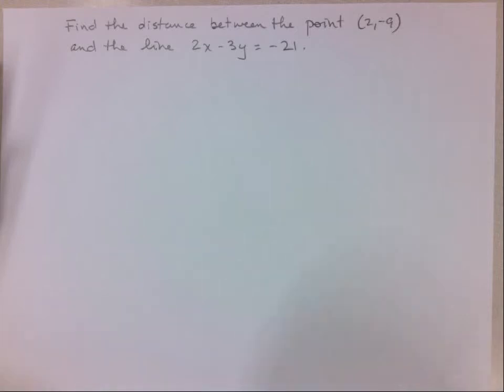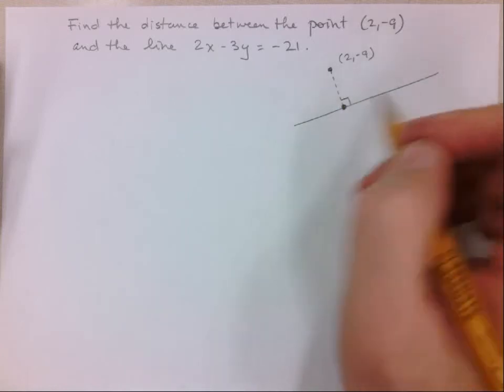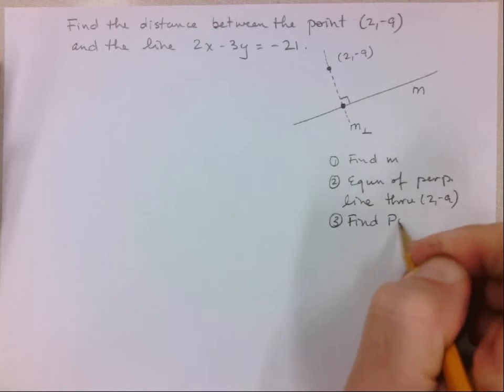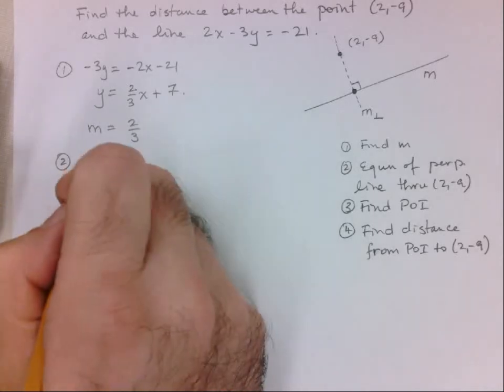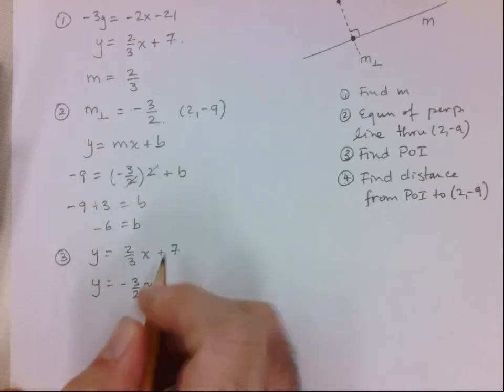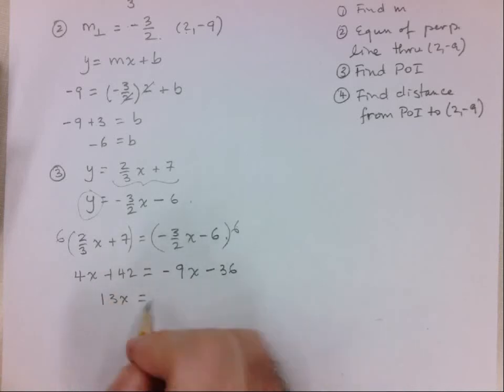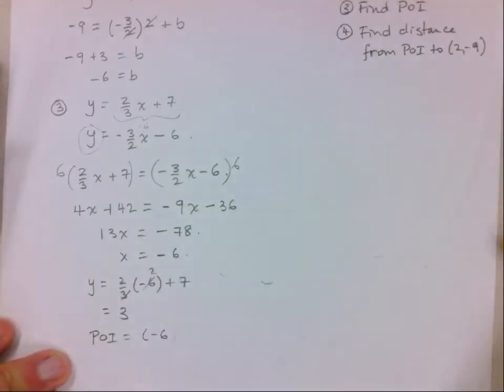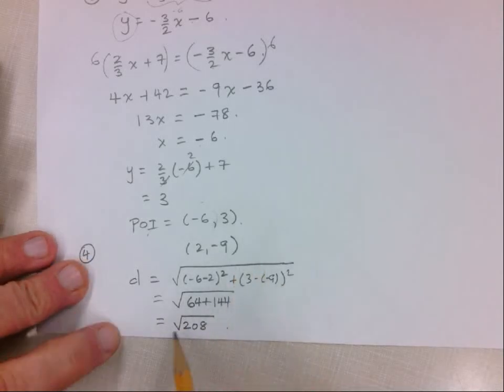MPM2D6 Distance Between a Point and a Line